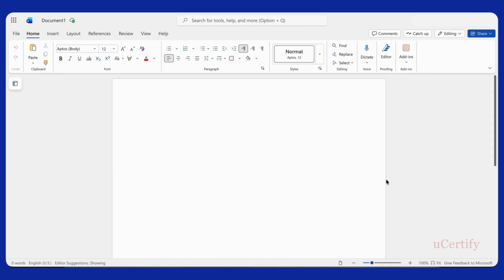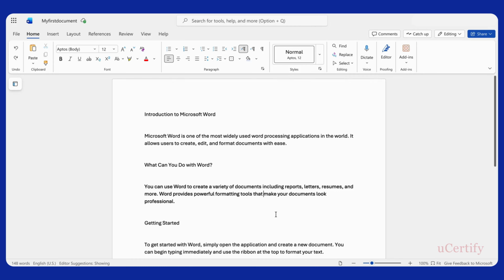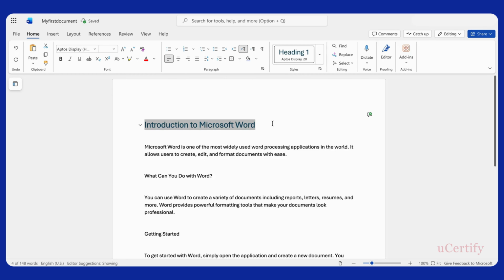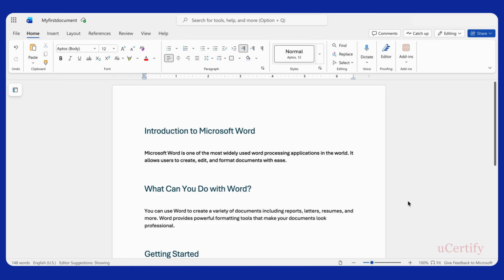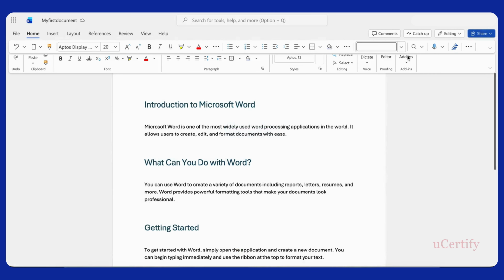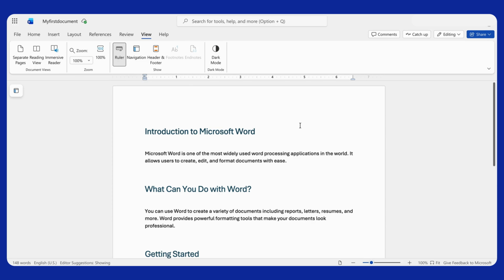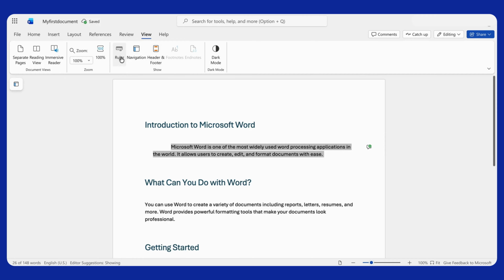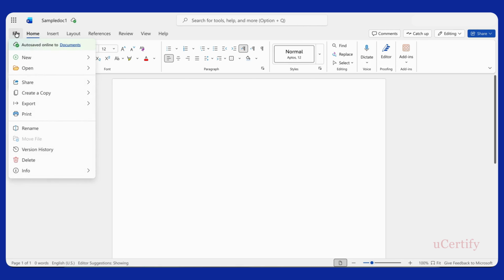Master Word Online Navigation in Just 4 Minutes | Beginner Guide (2026)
Learn the essential navigation and document management features in Microsoft Word Online. 📄

In this beginner-friendly tutorial, you'll discover how to navigate documents efficiently, switch between different viewing modes, adjust zoom levels, use the Navigation Pane, create new documents, and export your work with ease.

✔ Rename and organize Word documents
✔ Use the Navigation Pane to move through documents quickly
✔ Switch to Reading View for distraction-free reading
✔ Adjust Zoom levels for better visibility
✔ Show and hide the Ruler
✔ Create new Word Online documents
✔ Understand AutoSave in Microsoft Word Online
✔ Export documents as PDF or Word files

Mastering these basic Word Online features will help you work faster, stay organized, and create professional documents with confidence.

📌 Topics Covered:
• Document Navigation
• Navigation Pane
• Reading View
• Zoom Controls
• Ruler in Word Online
• Creating New Documents
• AutoSave
• Export as PDF or Word